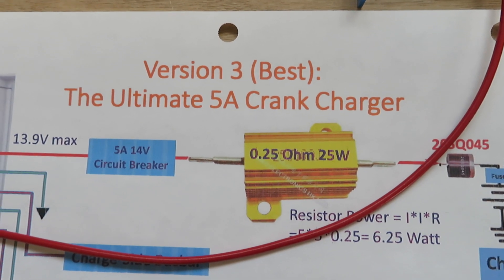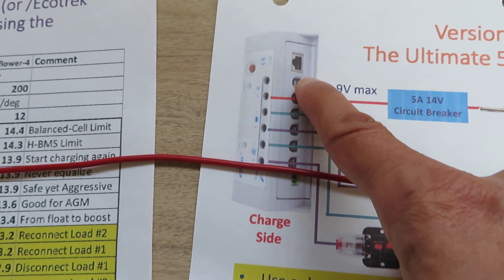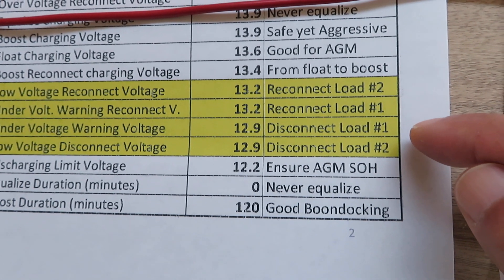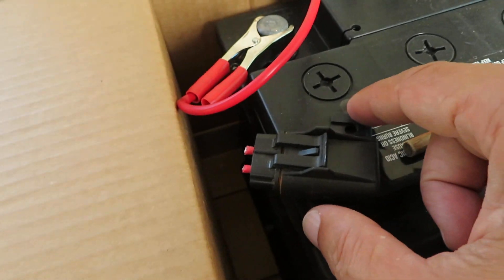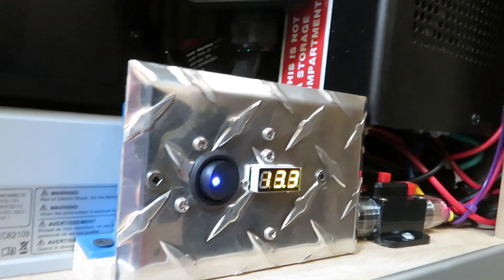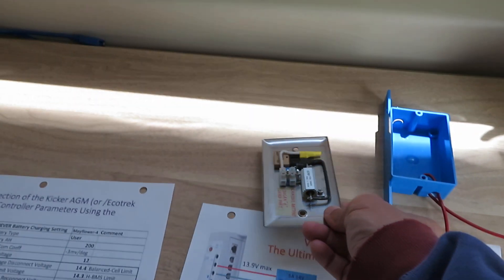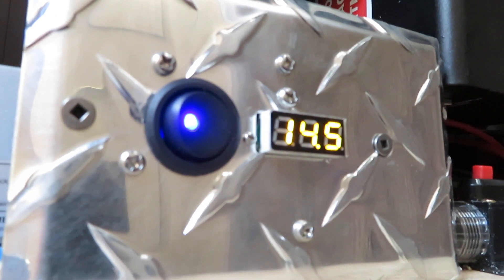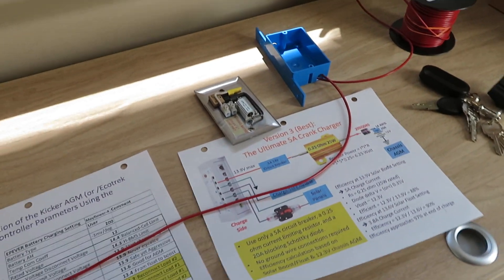Crank Charger Part 3 of 3: Trickle Charging of Starting Battery by Multiple Sources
In vehicle testing during the last two months of the best Crank Charger is now complete. The Crank Charger utilizes the existing solar panels and controller in the RV to keep the chassis starting battery charging full at all times.
The advantages of the Crank Charger over off-the-shelf products include:
(1) Non-proprietary Design
(2) Programmable
(3) Tunable
(4) No Parasitic Losses
(5) Smart: Readout for Flow of Charge Current
(6) Overload, Short-Circuit, and Surge Protections
(7) Off-the-Shelf like Simplicity
(8) A Fraction of the Cost as Compared to the Like of Trik-L-Start
This last in the series Crank Charger video shows the physical description of the charger, engine accessary load test, and engine crank test. As always, use at your own risk.